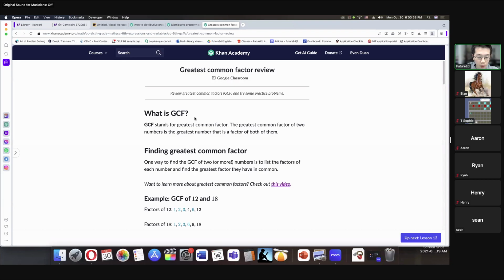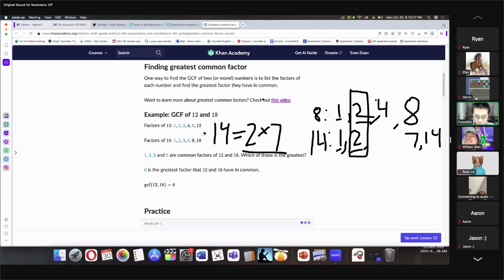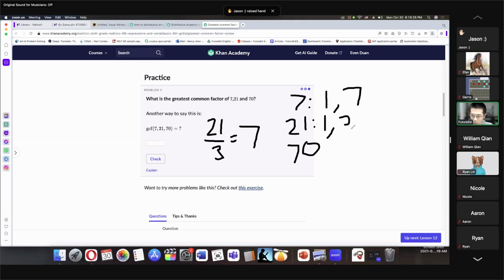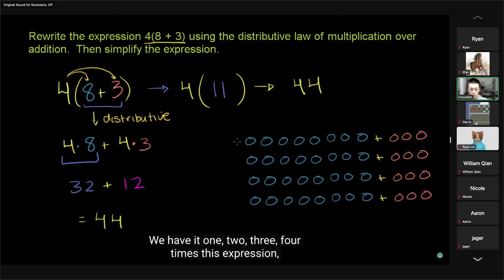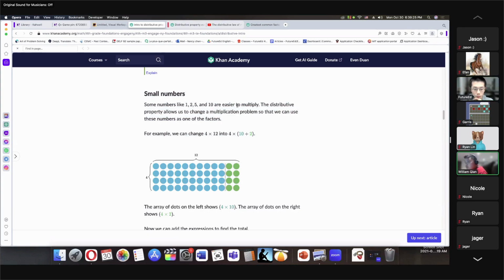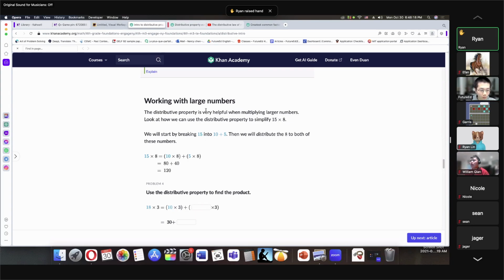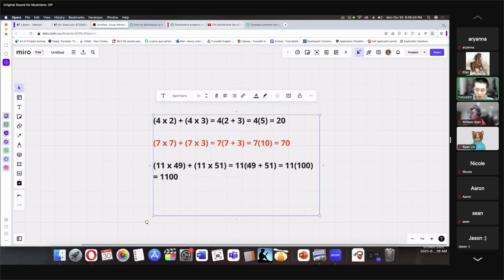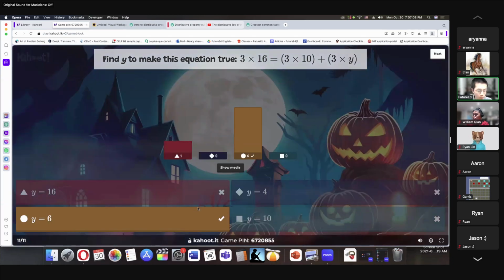Algebra: The Distributive Property | Math | FutureEd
What is the distributive property?
⭐️  In this class, we learn how to solve for the greatest common factor and how the distributive property works.